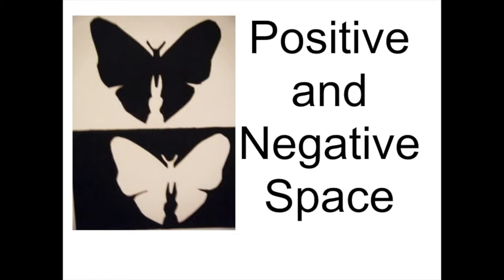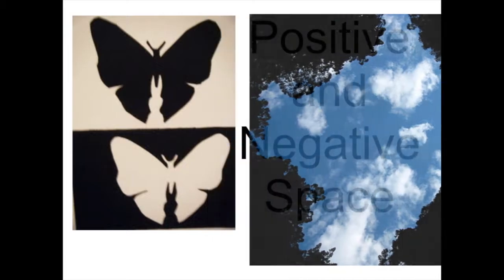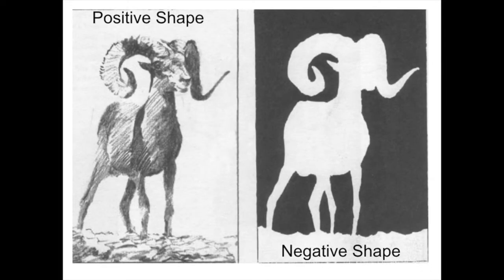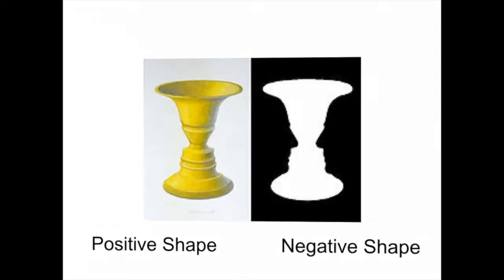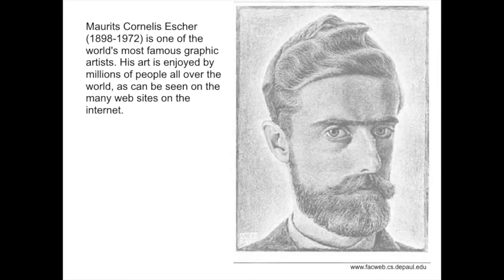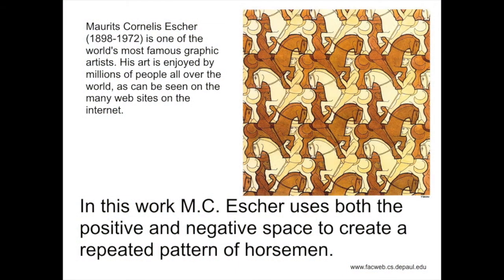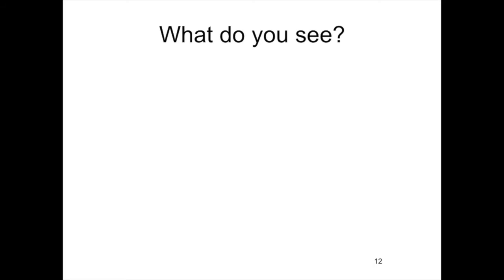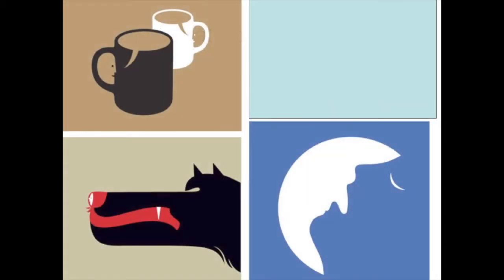3rd Grade Positive and Negative Space